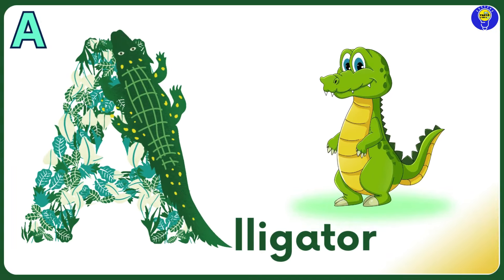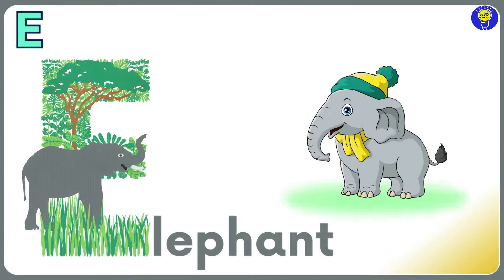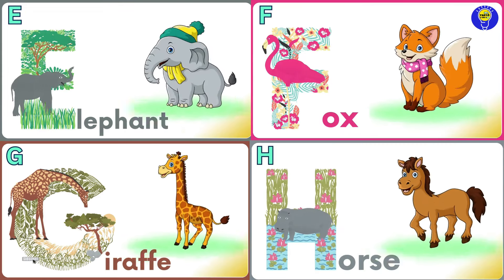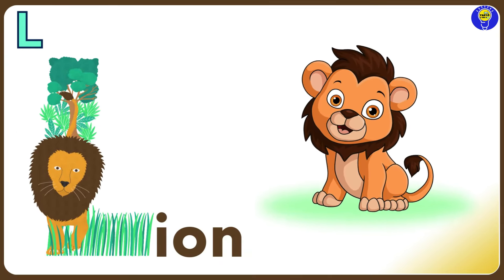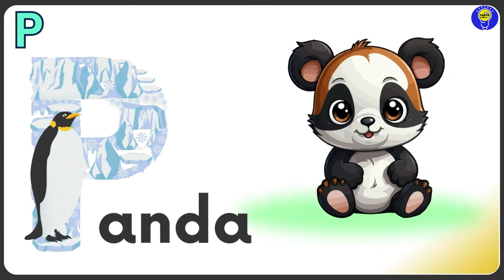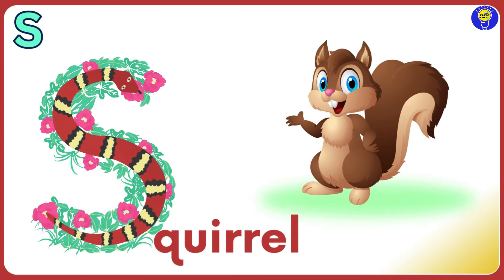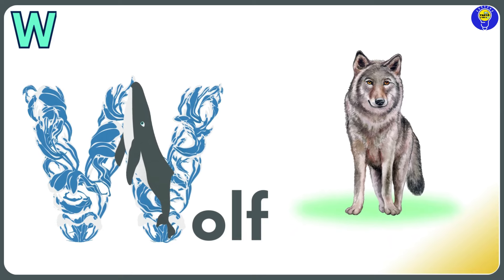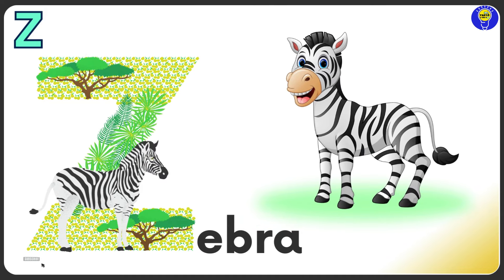Alphabet Animals – Learn the Alphabets, Animal Names & Animal Sounds | ABC Songs for Kids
🐘 Embark on an exciting journey through the alphabet with our enchanting "Alphabet Animals" video!

🅰️🐅 From A to Z, your little one will discover a world of adorable animals, their names, and the sounds they make!

🎶 Watch as your child learns the ABCs in a fun and engaging way, surrounded by cute and colorful creatures.

🦁 Let the magic of learning come alive with this educational and entertaining ABC song!

🌟 Don't miss out - press play and let the adventure begin! 📚

Lyrics:

C is for cow c c
G is for goat g g
J is for jaguars j j
O is for ox o o
R is for rhinoceros r r
X is for xenarthral x x